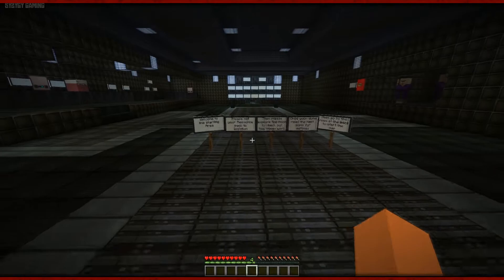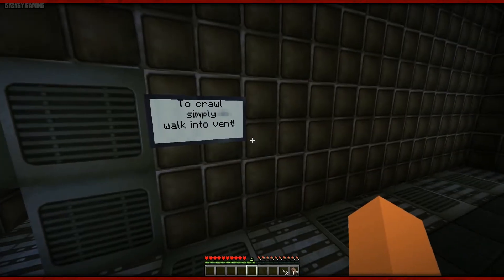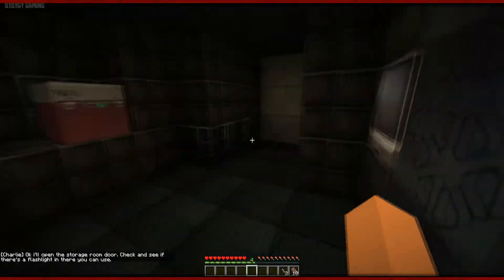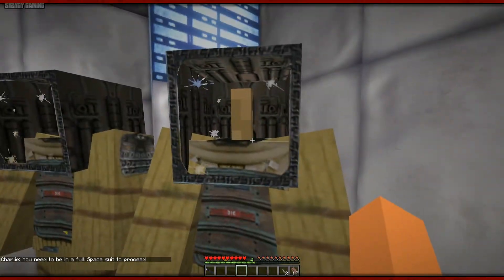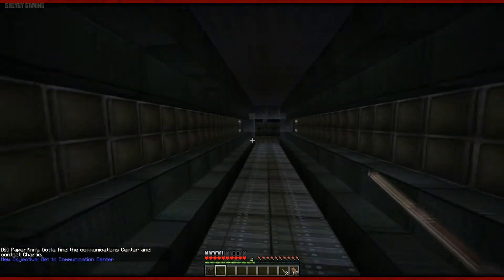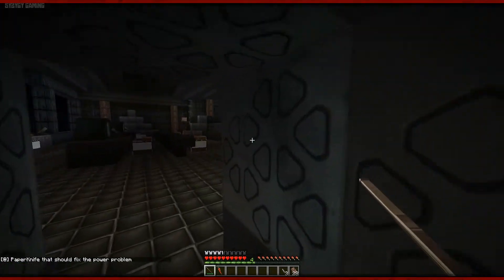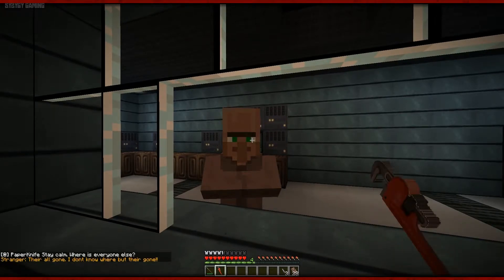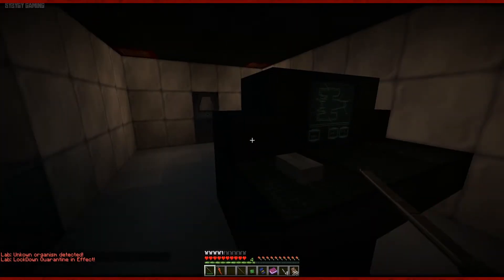Minecraft Adventure - Alien: A Crafters Isolation Ep. 1 - IT'S COMING FOR US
Happy Halloween! To celebrate, I decided to try and find a scary Minecraft map.. based on the Alien films/game! Will we survive?